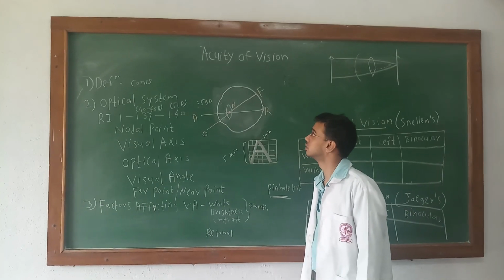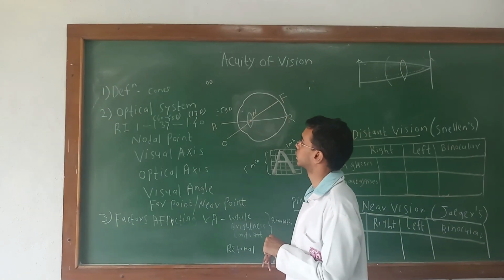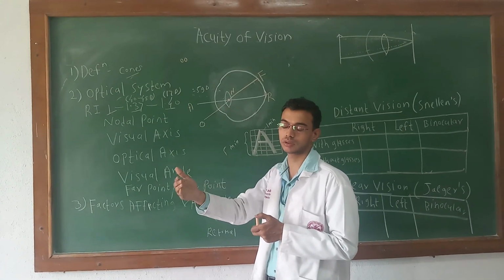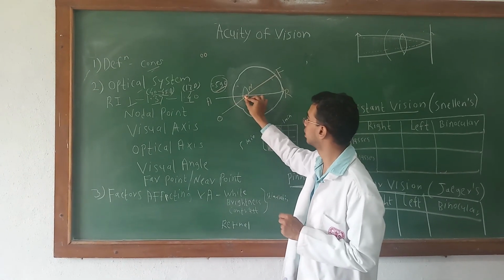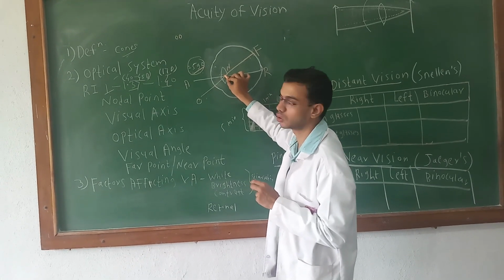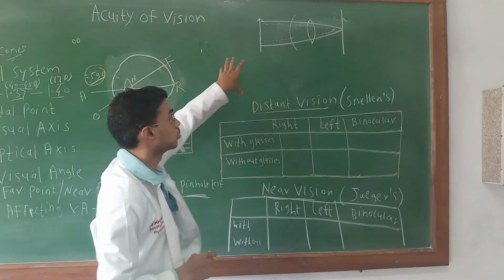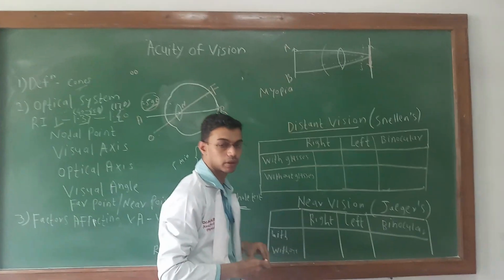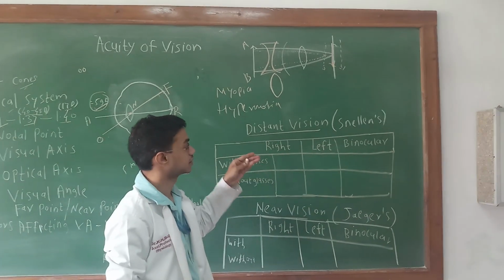visual acuity briefing 1 st MBBS